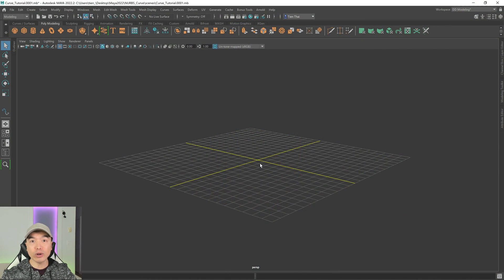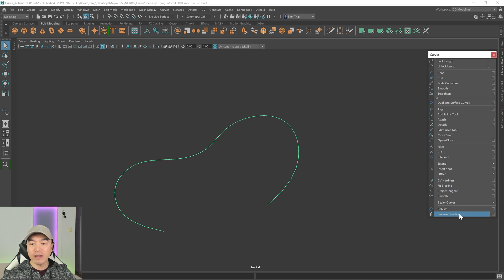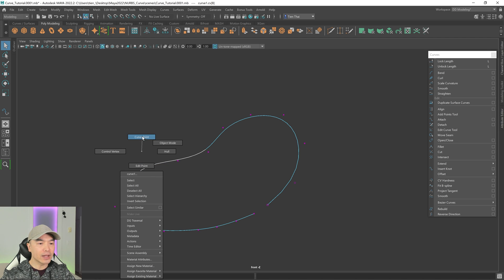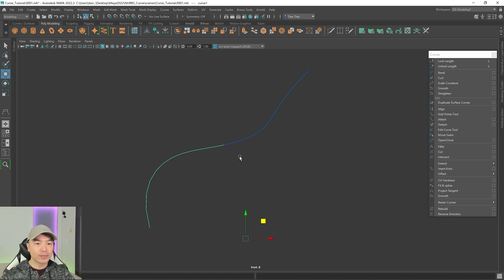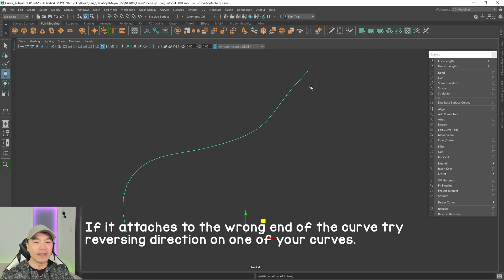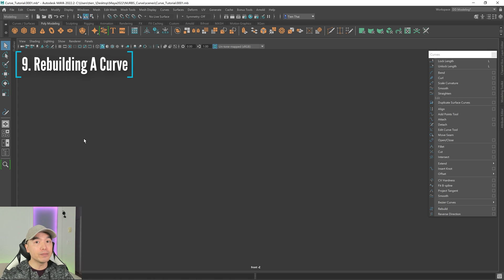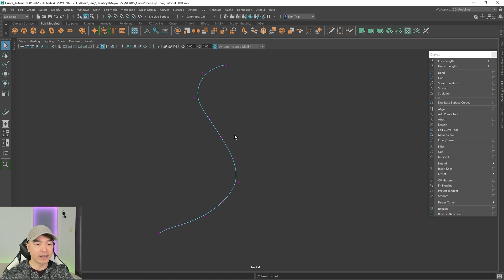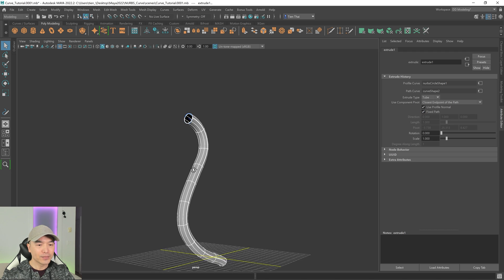Maya Curve Tutorial | Part 2 Tips For Working With NURBS Curves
In this part 2 of our Maya Curve tutorial we will look at 10 useful tips to help you when working with NURBS Curves.

Timestamps
0:00 Intro
0:54 Continuing A Finished Curve
1:40 Reversing A Curve
2:37 Add More Control Points On A Curve
4:09 Creating A Closed Curve
4:48 Cutting A Curve
5:39 Combining Curves
6:15 Creating Sharp Turns On A Curve
7:54 Smoothing A Curve
8:57 Rebuilding A Curve
10:06 Snapping To A Curve